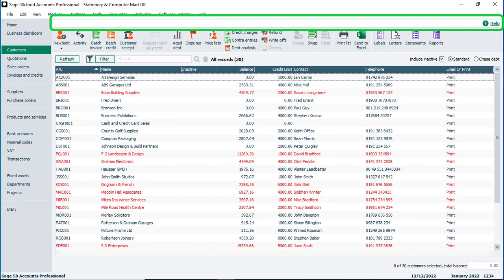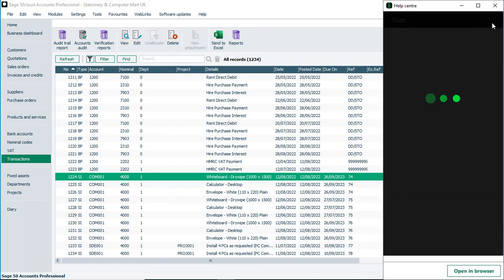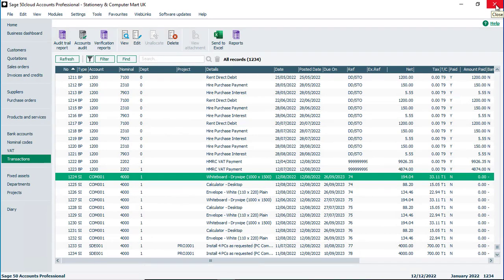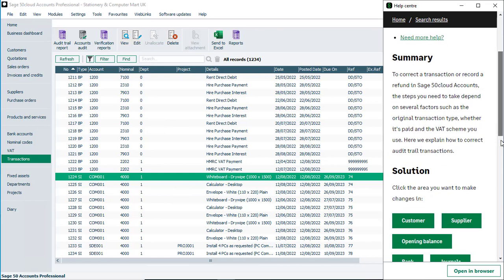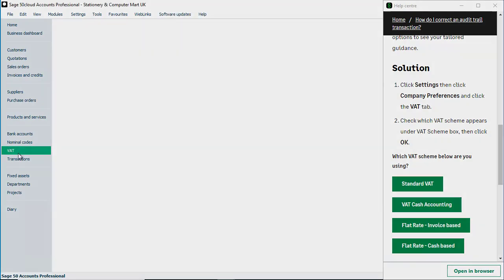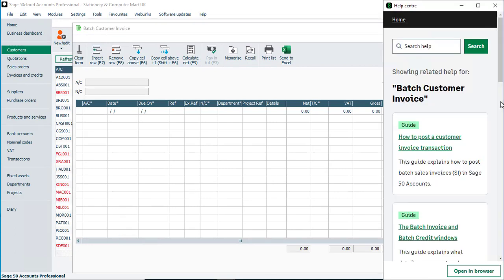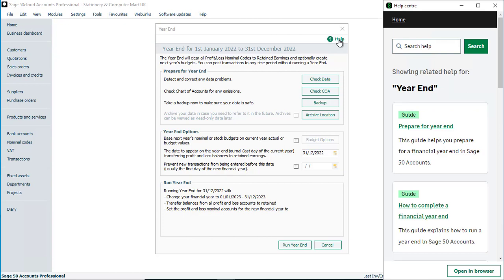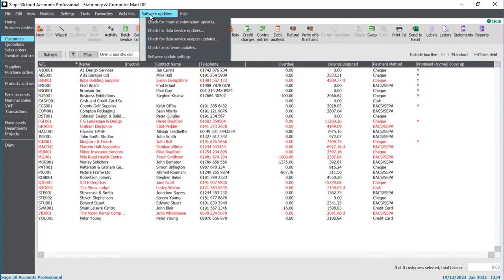Sage 50 Accounts (UK) - The new 'Help' feature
Introducing our New Help Feature in Sage 50 Accounts v29.

New and enhanced, simplified in- product assistance that will unlock help, provide support and elevate your performance.